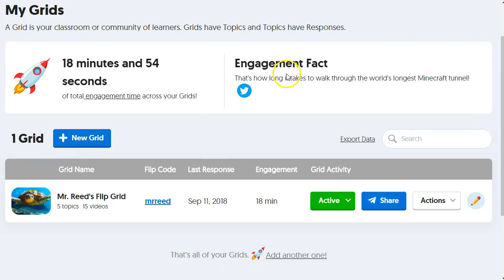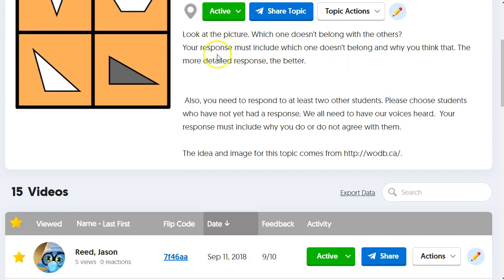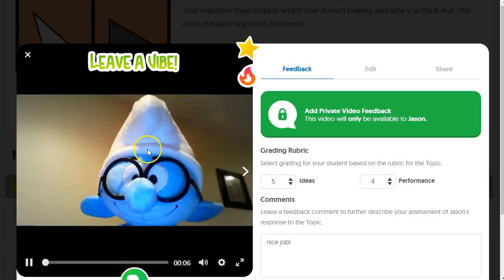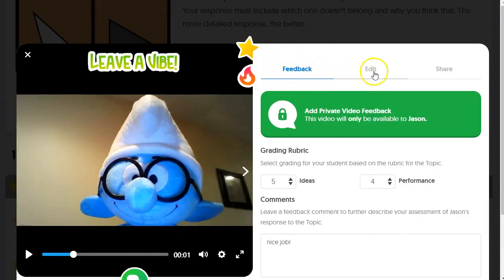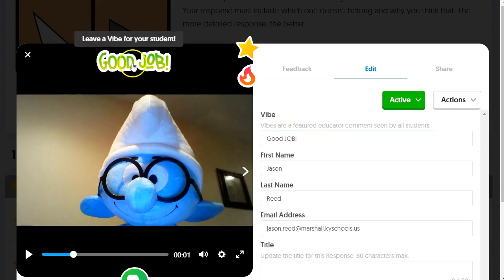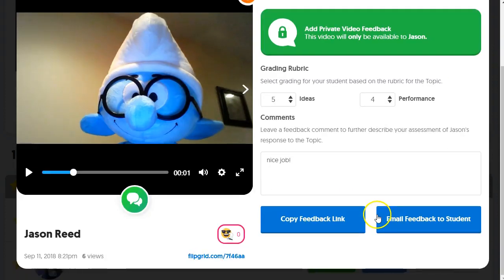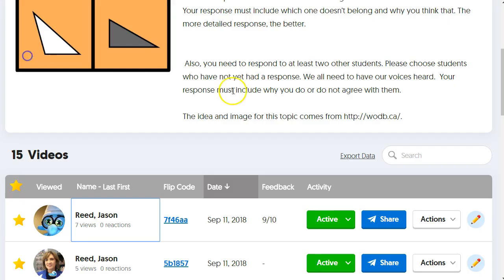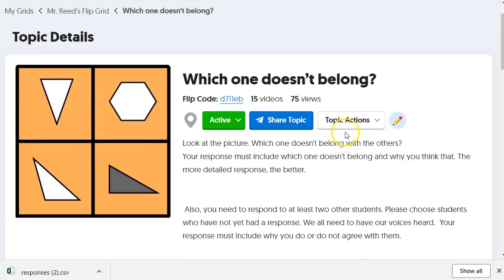FlipGrid: Teacher Feedback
Time to grade your student work and provide feedback.  Let me show you the cool features inside flipgrid!